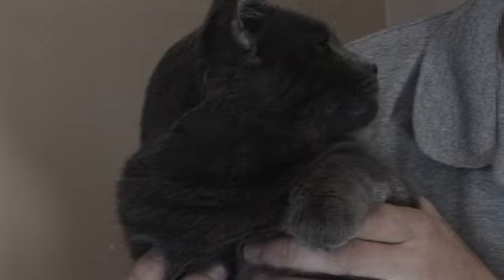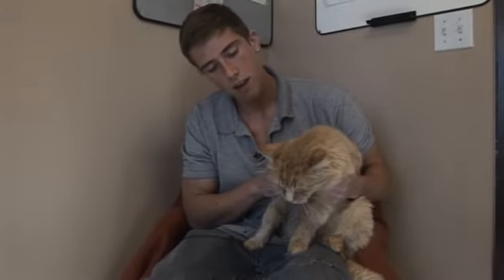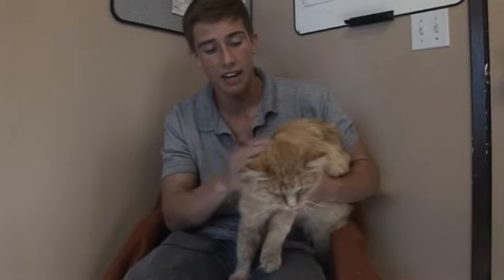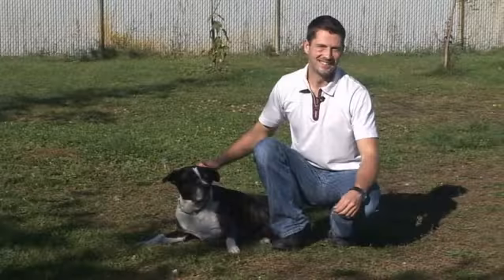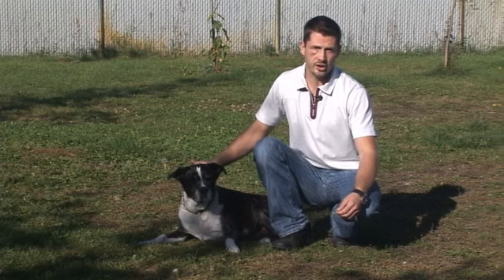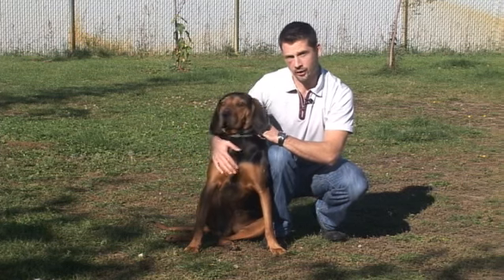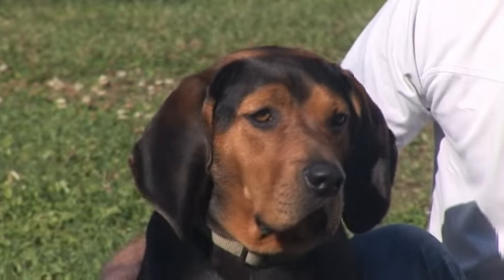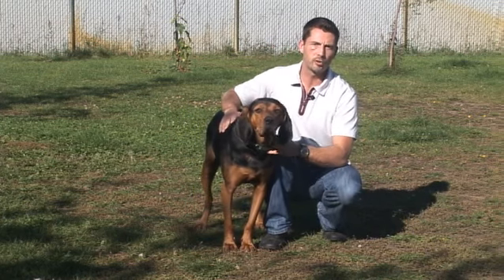Adopt a pet at the Kelowna SPCA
Castanet/Kelowna SPCA adopt-a-pet feature. Baily's back and Duke is a hound who needs special attention.